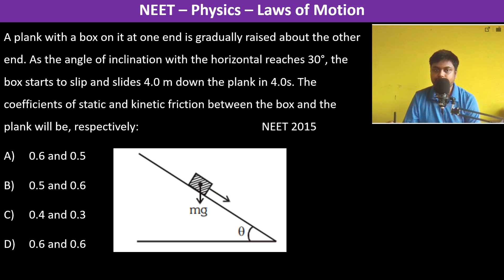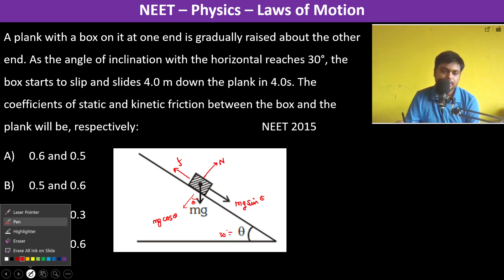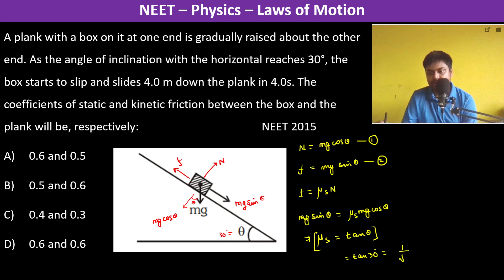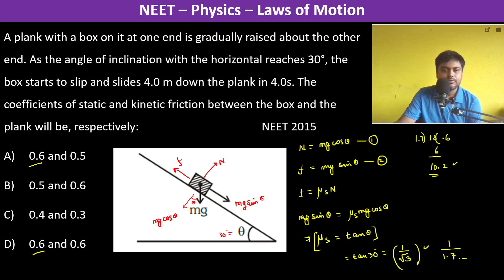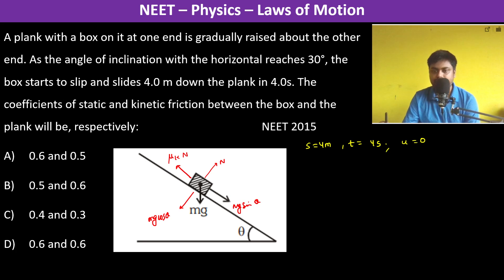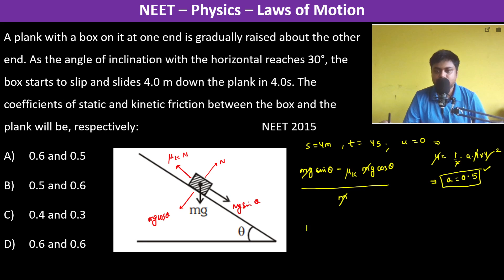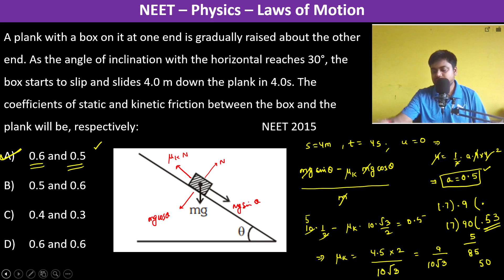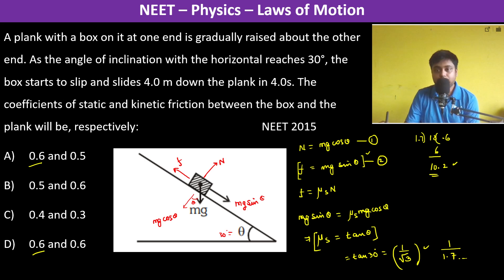A plank with a box on it at one end is gradually raised about the other end. As the angle of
A plank with a box on it at one end is gradually raised about the other end. As the angle of inclination with the horizontal reaches 30°, the box starts to slip and slides 4.0 m down the plank in 4.0s. The coefficients of static and kinetic friction between the box and the plank will be, respectively:               NEET 2015
0.6 and 0.5
0.5 and 0.6
0.4 and 0.3
0.6 and 0.6